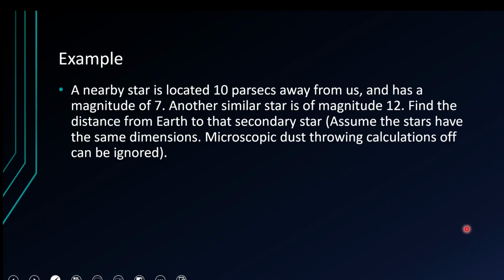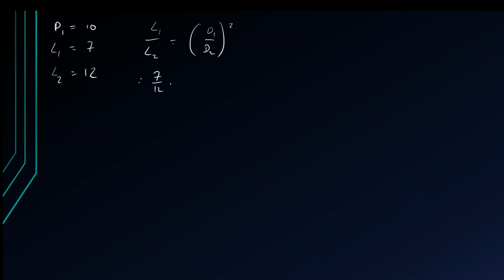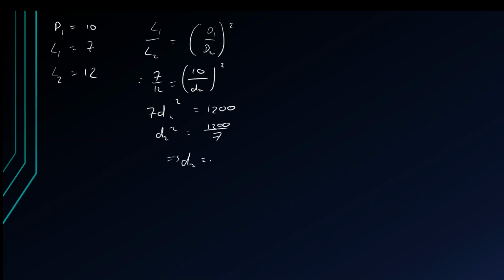Physics 12.41: Accounting for Parallax: Example